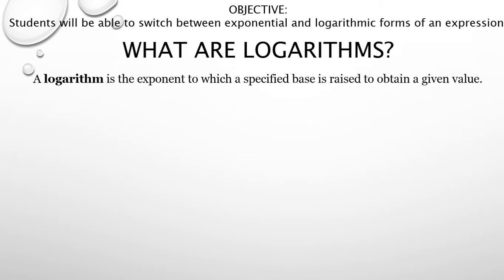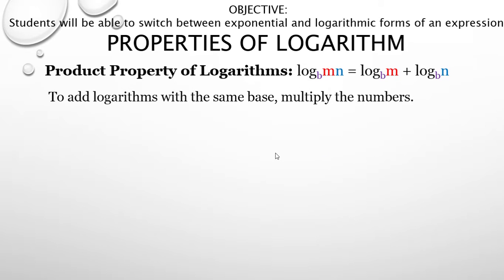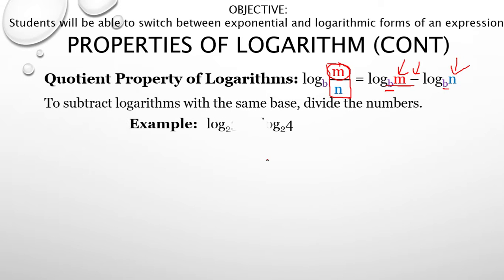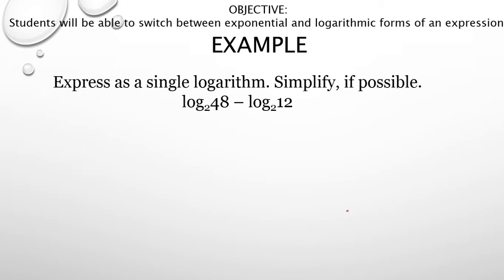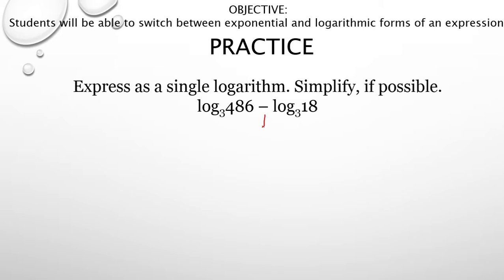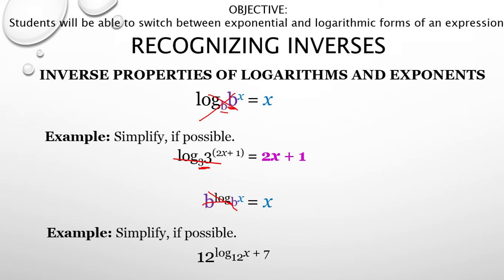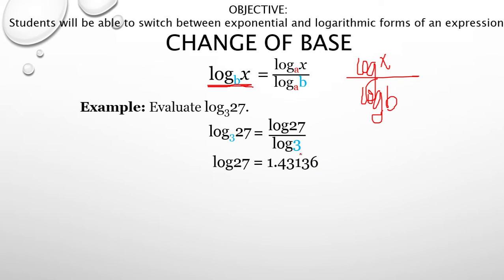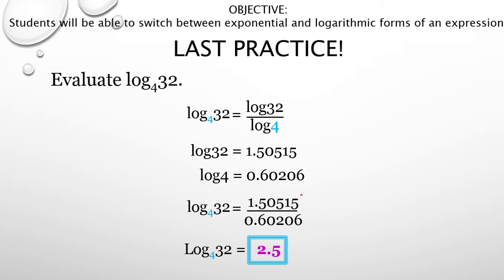Algebra 2B Lesson 3